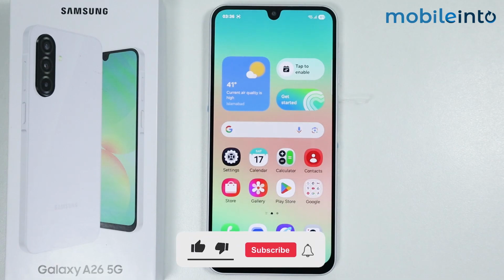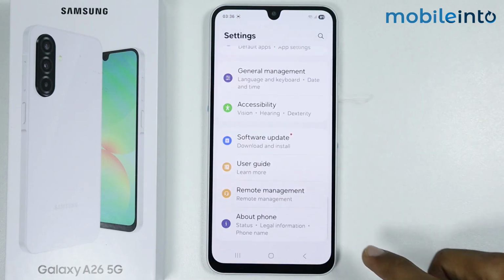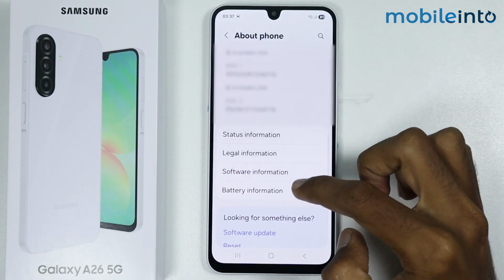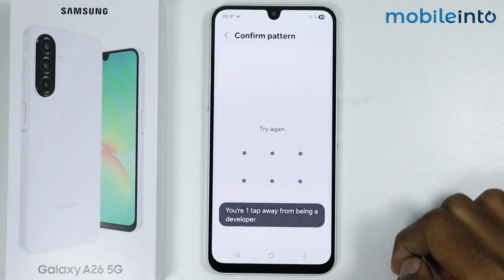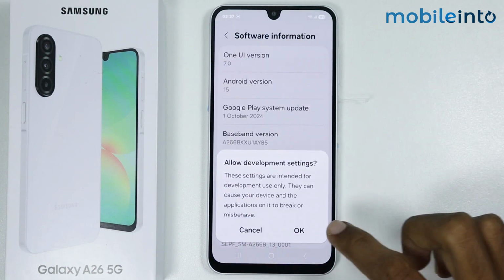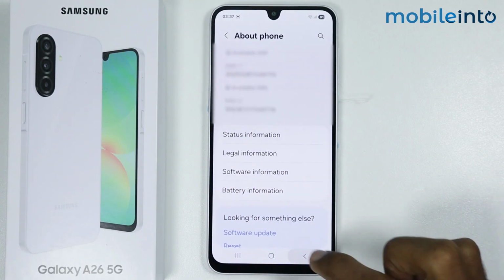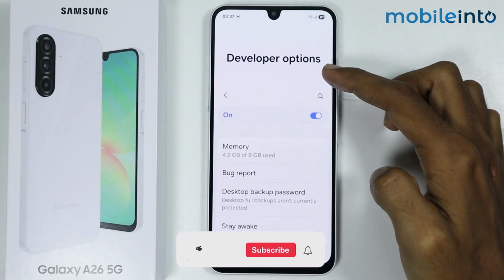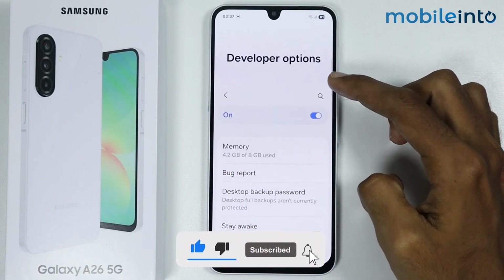Samsung A26: Enable Developer Options - Developer Mode Settings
How you can turn on developer options in samsung a26. If you want to activate developer mode or find developer option settings in samsung a26, follow these steps.